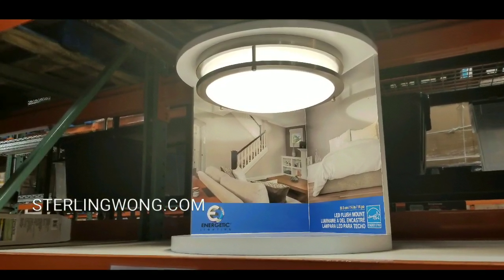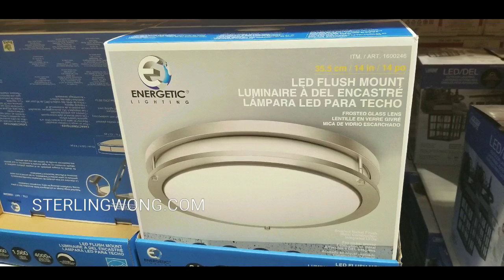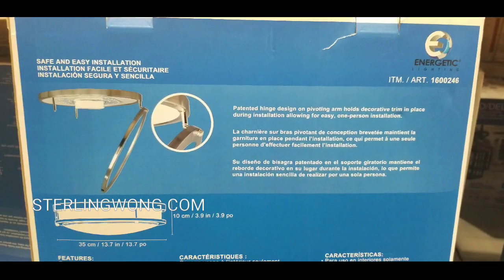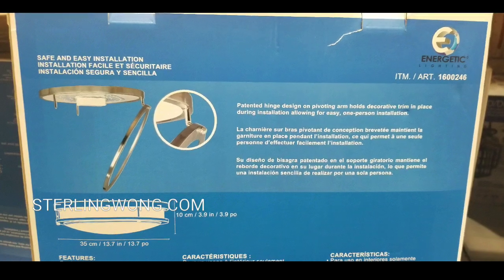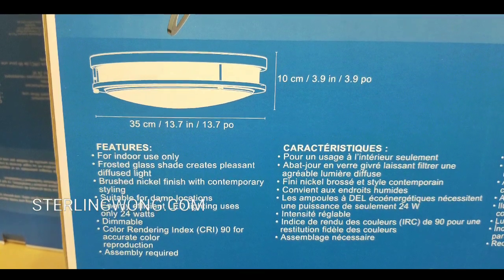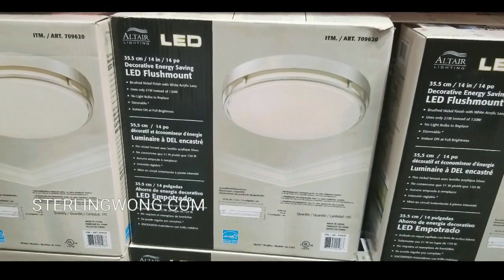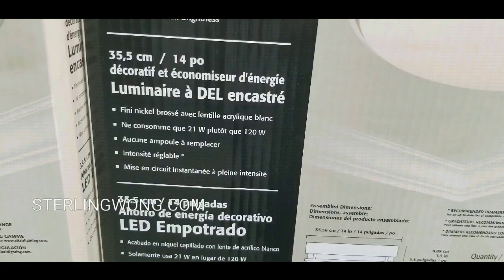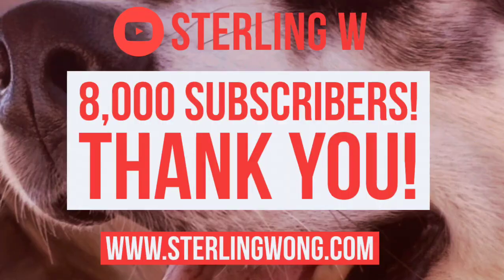Costco 14" LED Flush Mount Ceiling Light $24 Energetic Lighting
Costco has a new 14" LED flush mount ceiling light by Energetic Lighting for $24.  There are similar 14" LED flush mount ceiling lights sold . The interesting feature of this LED flush mount ceiling is a hinge mount to make it easy to install and maintain.  Of course, since it has a 50,000 hour life span using 24 watts.  It outputs 1,520 lumens outputing 4000k cool light.